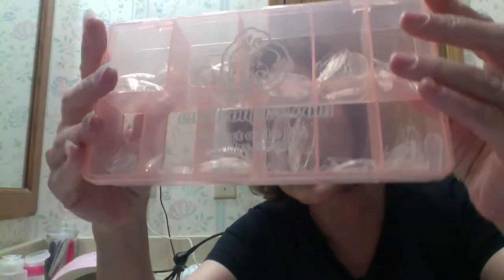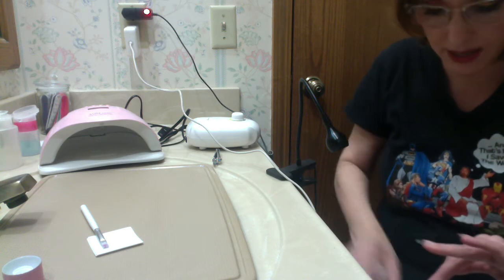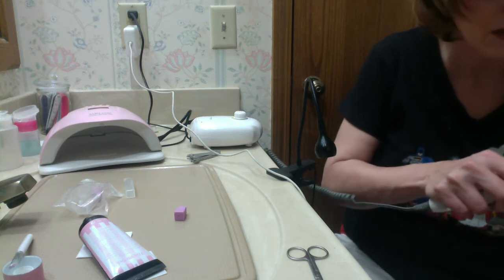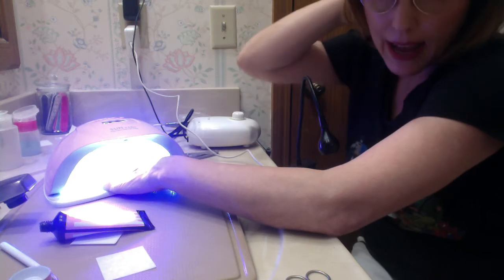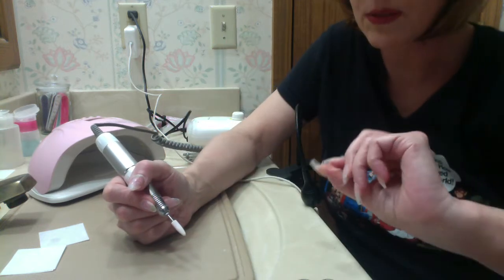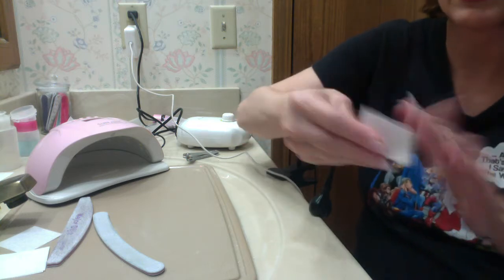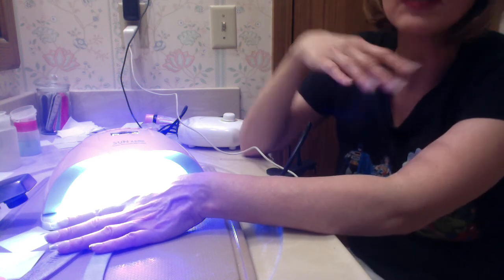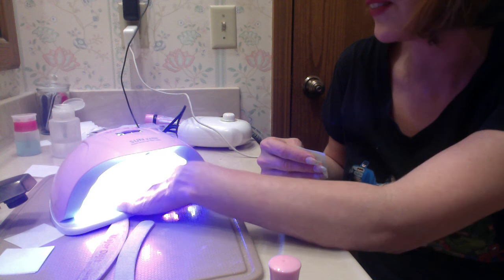123 Go Ballerina Gel Nails With Foils - 4/5/20 - Plus Chit Chat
123 Go Ballerina Gel Nails With Foils on 4/5/20.  Put on with Happy Gel and used Maxie Foil Glue.